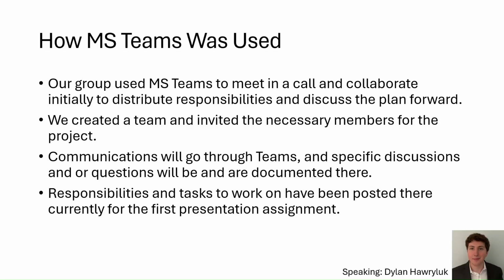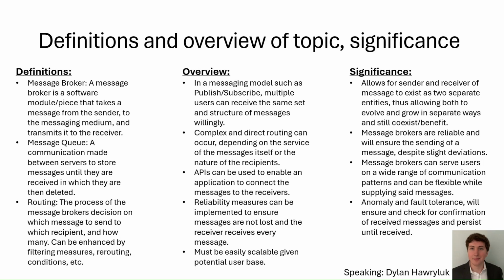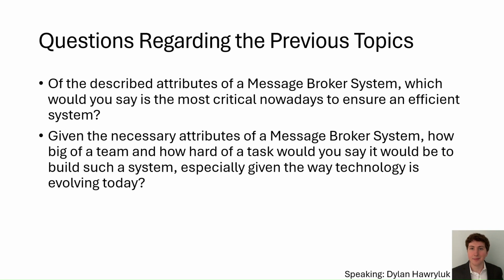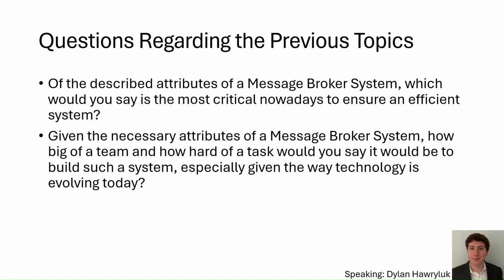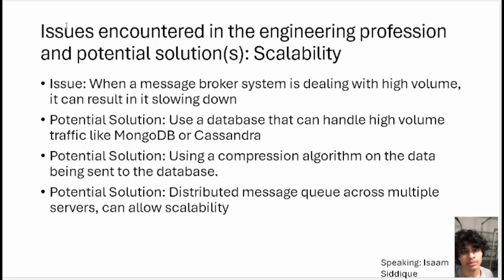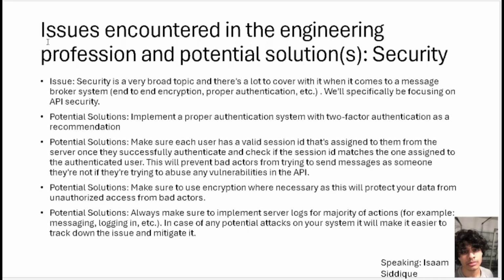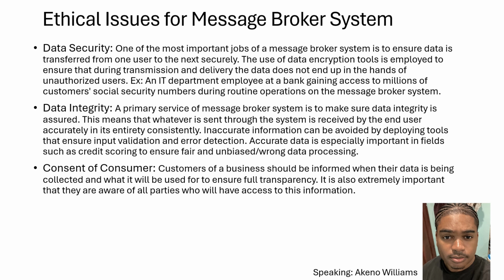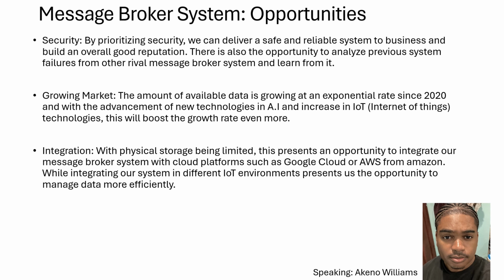EGN 4950 Group Research Presentation - Group 16